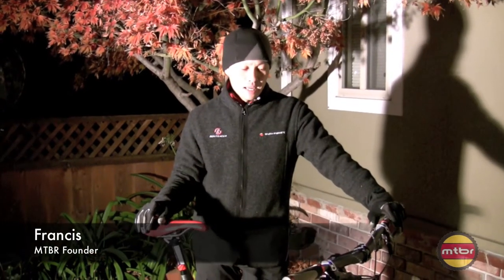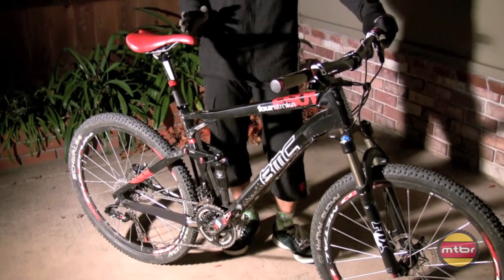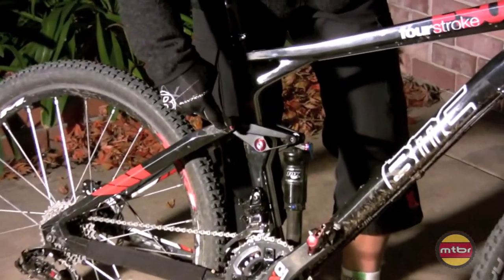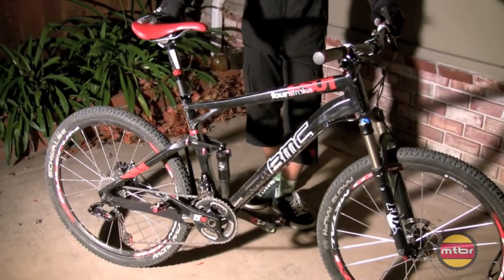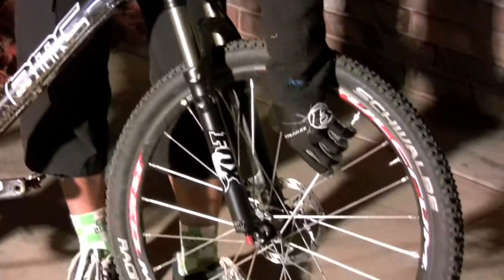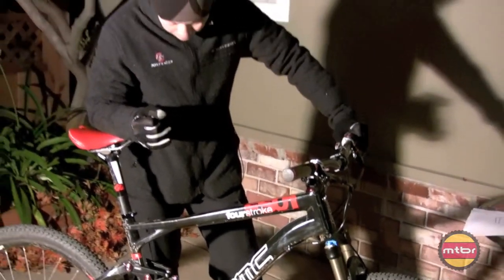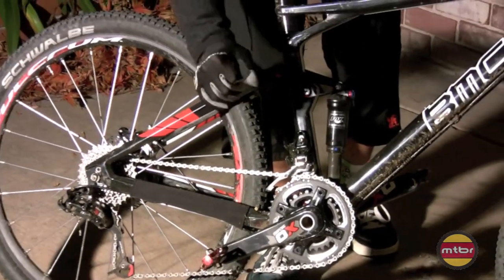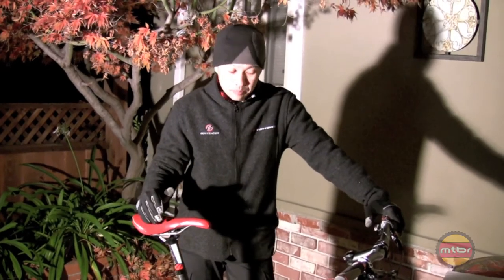2011 BMC fourstroke FS01 Mountain Bike Review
Francis reviews the new 2011 BMC fourstroke FS01 mountain bike from the swiss bicycle manufacturing company.